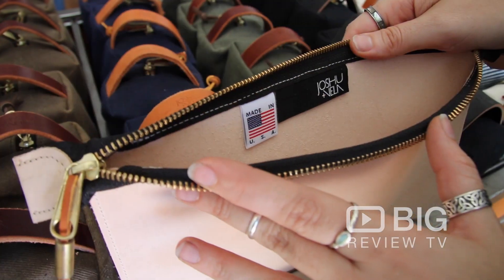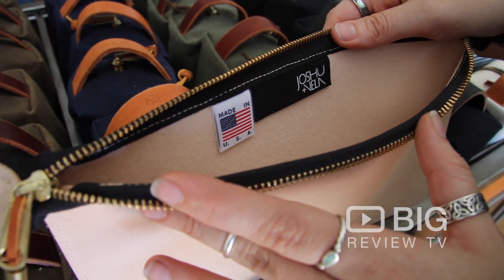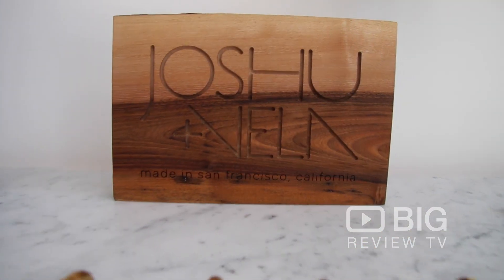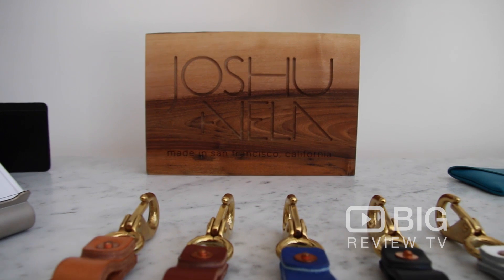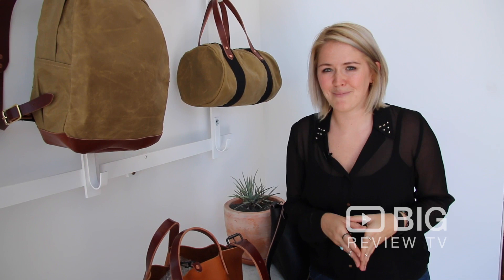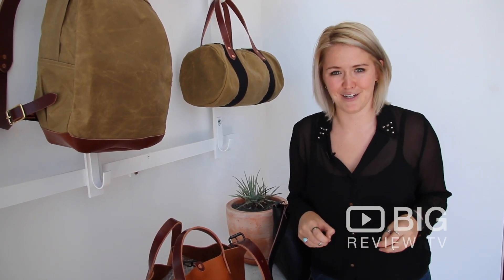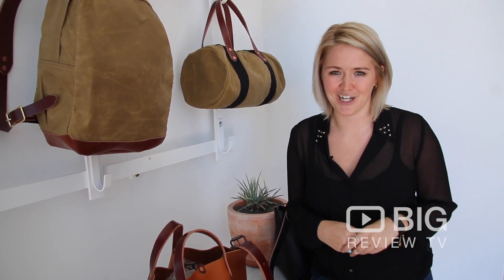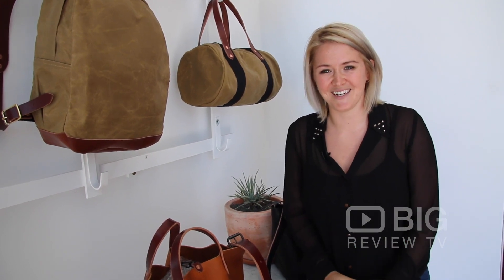Joshu & Vela a Retail Stores in San Francisco offering Bag or Tote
At Joshu+Vela, they build bags that are designed with your use in mind. Because they own and operate their own machinery, they are in complete control of their manufacturing process.

Joshu +Vela
3042 16th Street San Francisco CA United States 94103